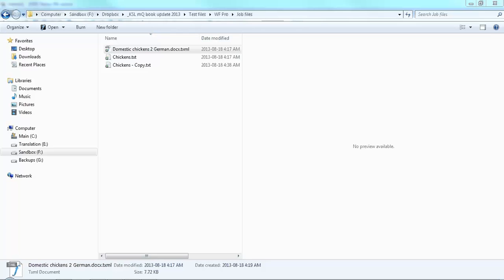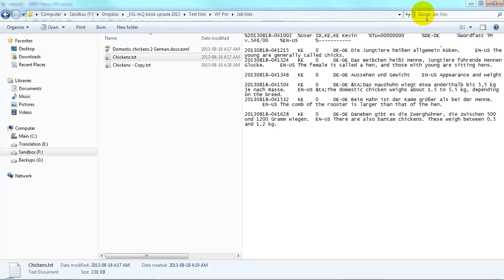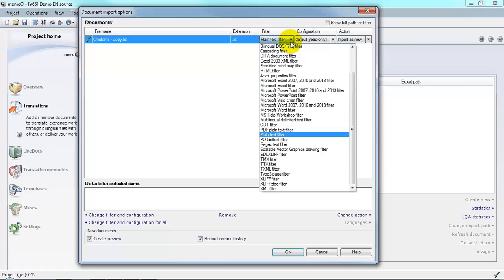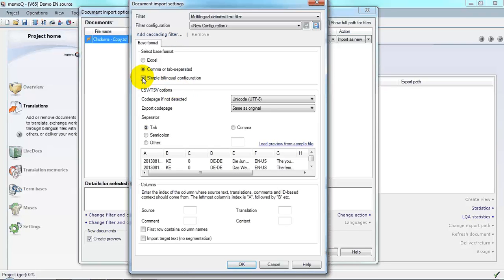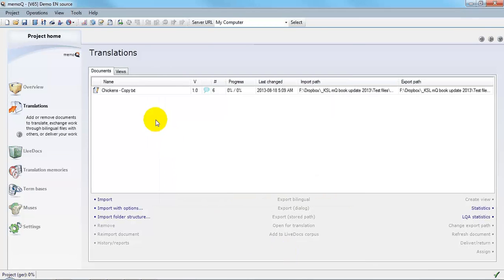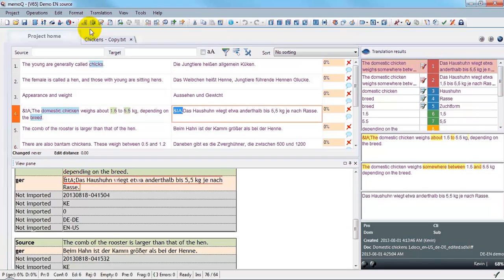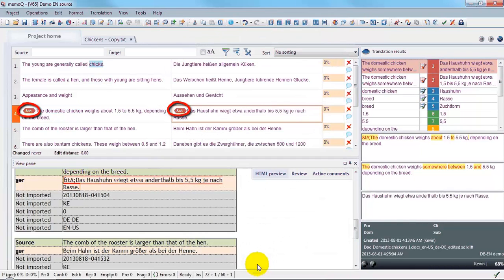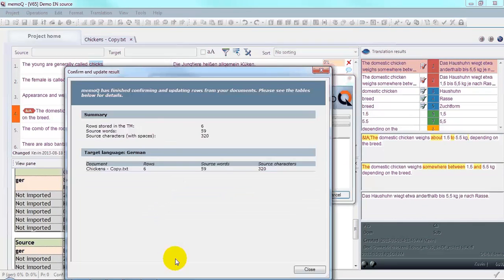Importing a Wordfast TM to memoQ 6.2+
Do you have a Wordfast TM that needs to be imported to memoQ? Here's how to do it using the memoQ multilingual text filter. Maybe someday it won't be necessary to delete the first line of the file.